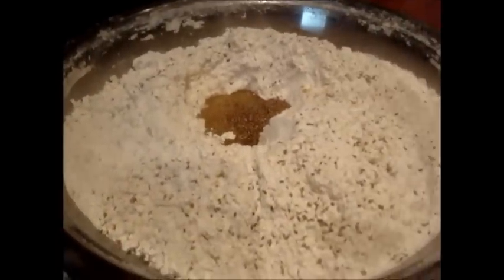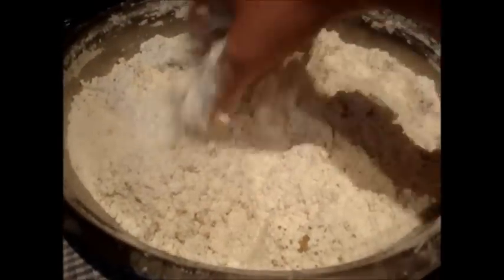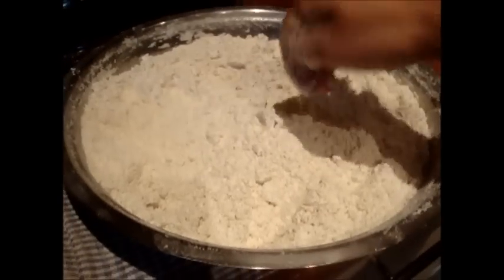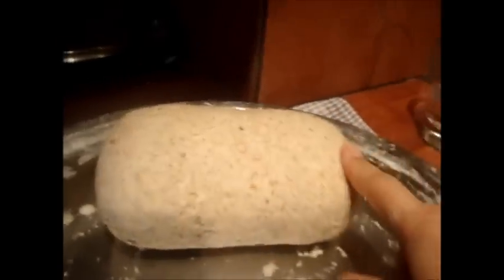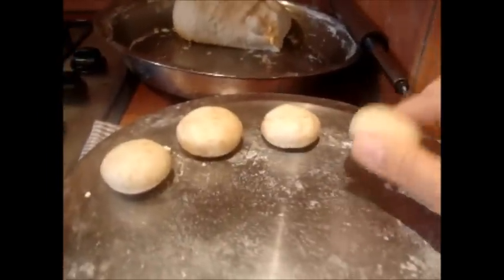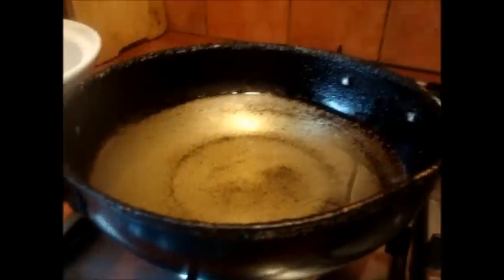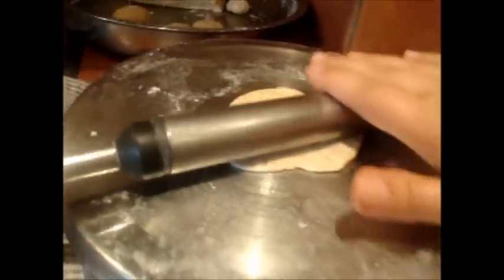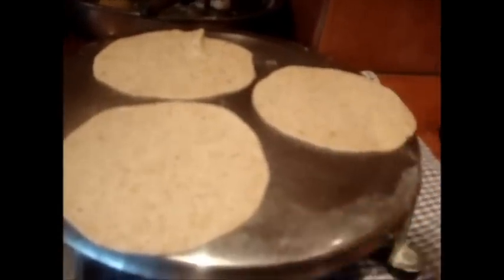Making of Indian Puri from scratch!!!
Puri/Poori made of wheat flour by adding little salt and ajwain seeds (carom seeds). Making the dough and frying puffed puris.

Ingredients for 15 puris:

1 & 1/2 cup whole wheat flour
1 cup water
1/2 teaspoon salt
1 teaspoon oil or pure ghee
1 tbl ajwain (carom seeds)
cooking Oil to fry